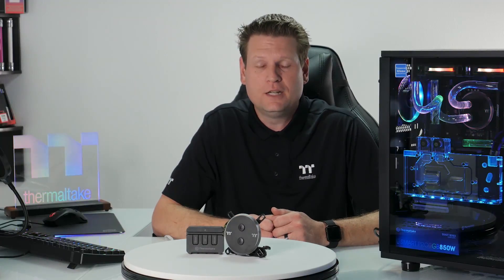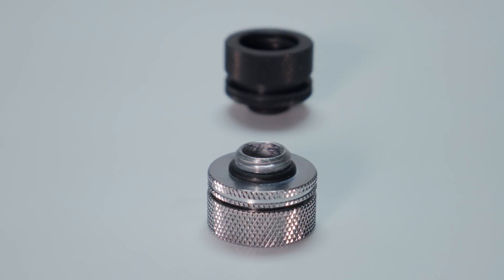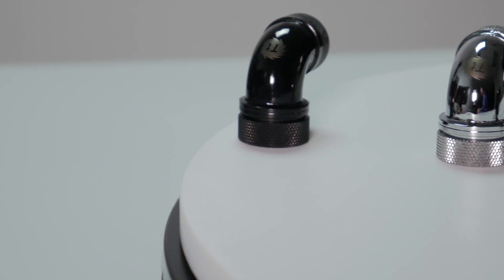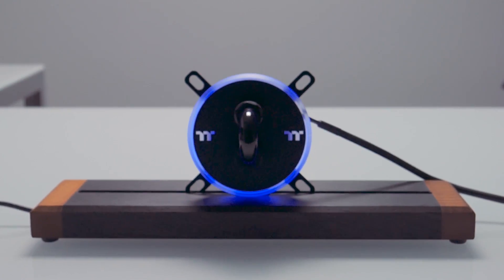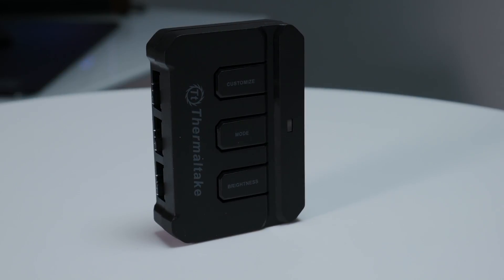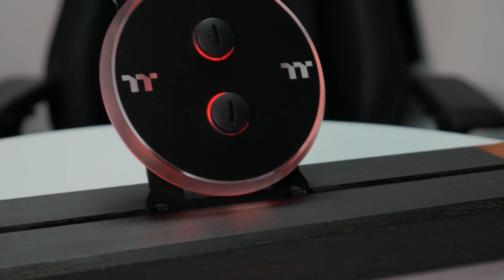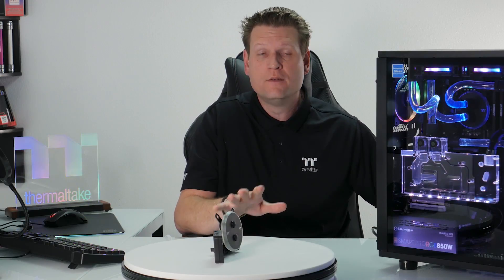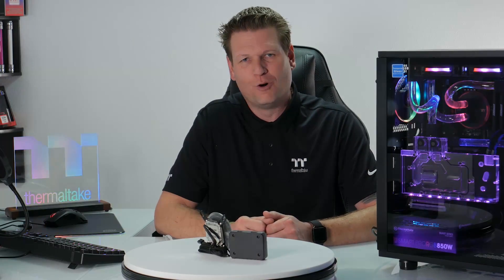Pacific W4 RGB CPU Water Block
Thermaltake's new W4 water block featuring RGB LED and compatible with AM4 with this bracket.